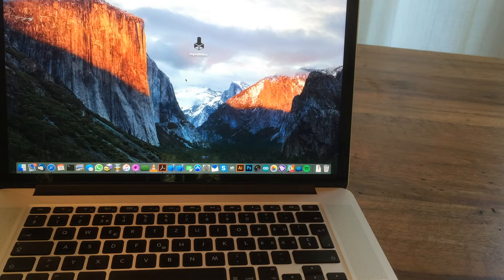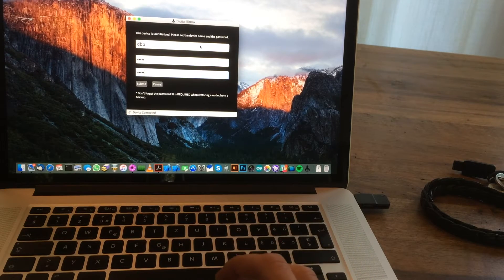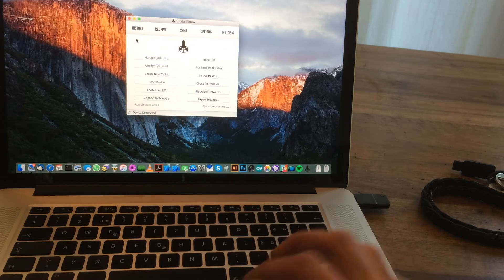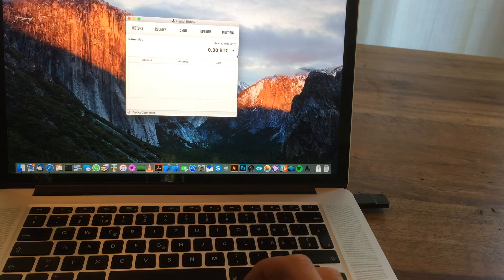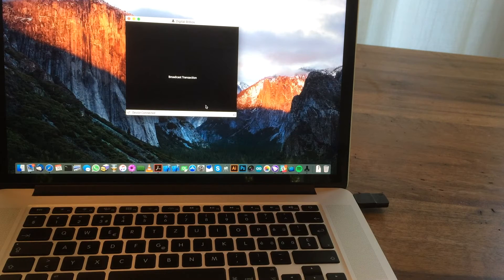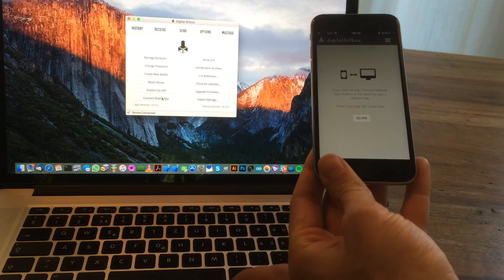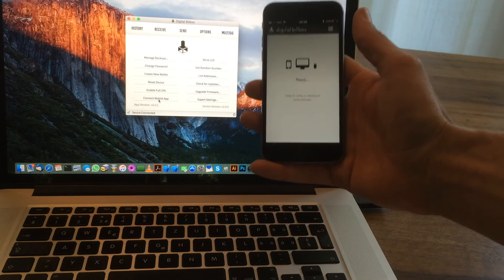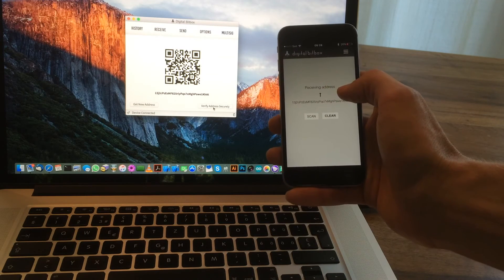Digital Bitbox Demo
Digital Bitbox is a Bitcoin hardware wallet packed with security in a minimalist design. Safely hold and spend your coins with peace of mind.